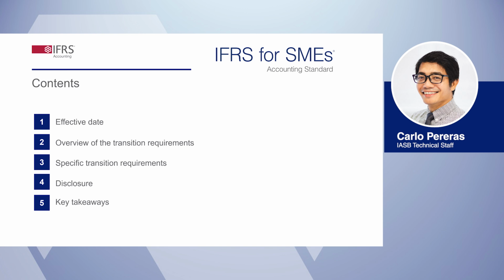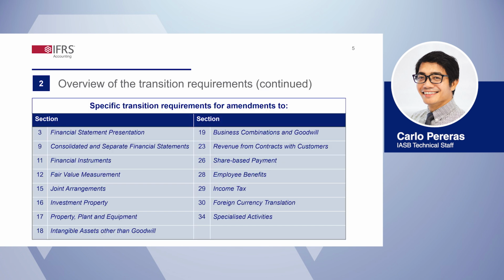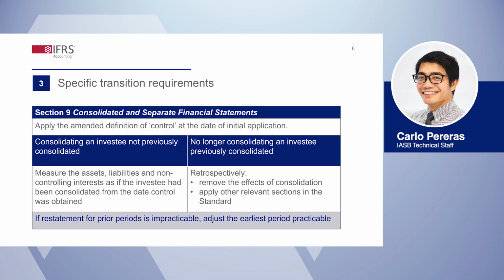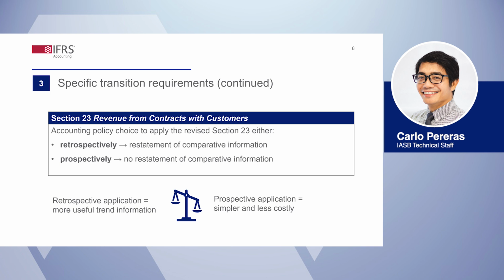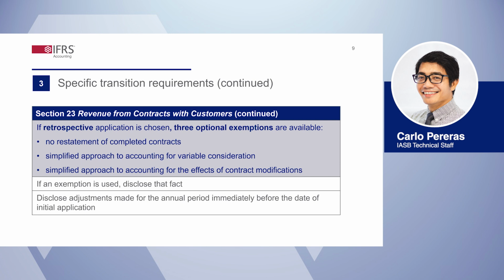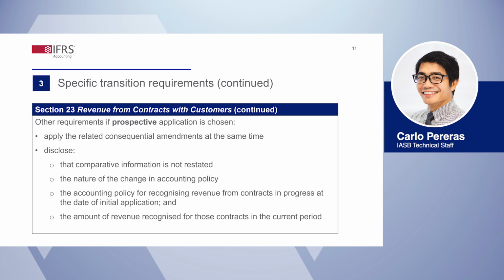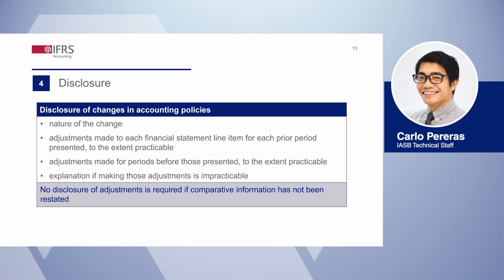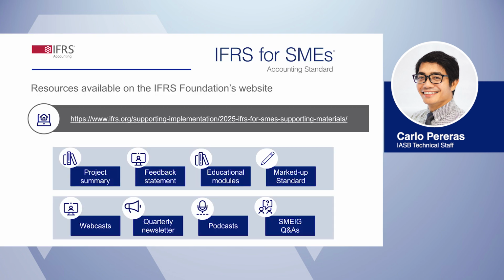Webcast 11: Overview of transition requirements to the IFRS for SMEs Accounting Standard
This webcast provides an overview of the transition requirements in Appendix A of the third edition of the IFRS for SMEs Accounting Standard. It is the final webcast in our series supporting SMEs in applying the Standard.